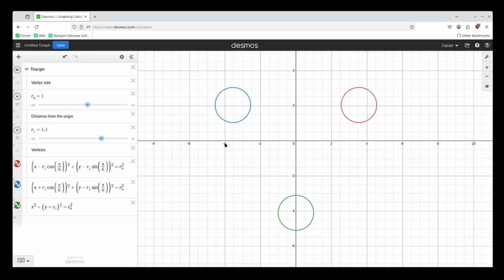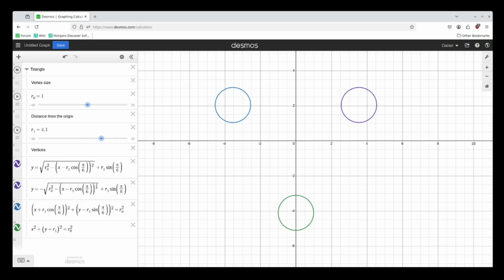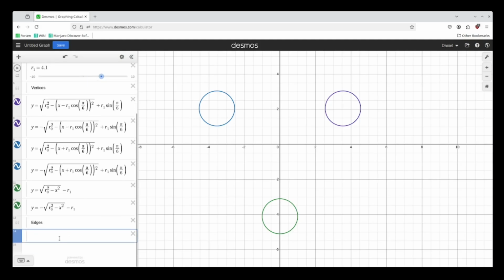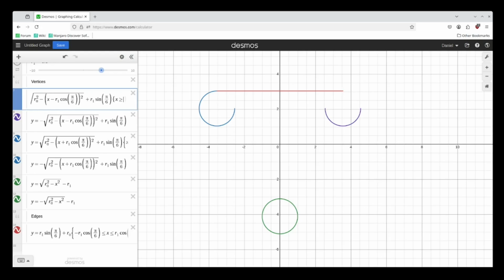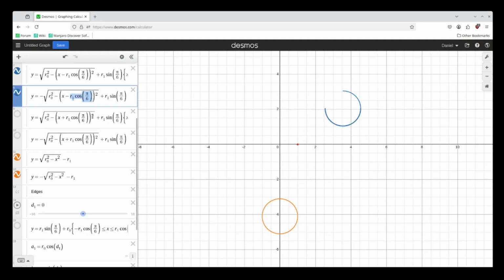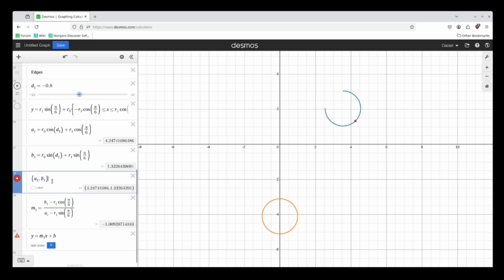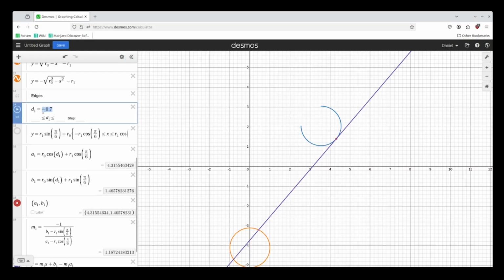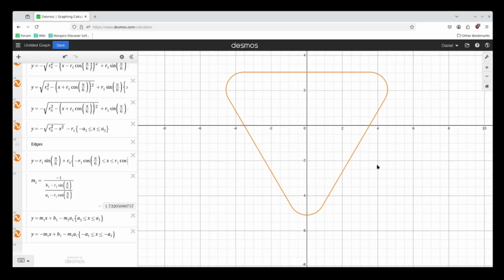Desmos Yield Sign (Part 2 - Completing the Edges)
In this video, I show how you can complete the edges of the yield sign in Desmos. We use basic geometry to find the tangent lines to ensure a seamless transition from the round vertices to the edges.

Hopefully, you find this video helpful. If not, let me know what would've been more helpful.